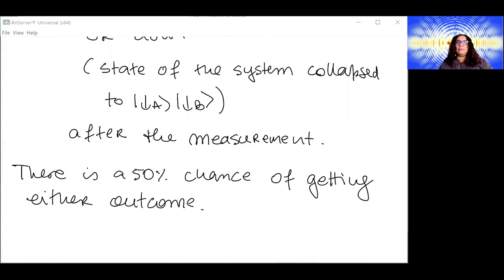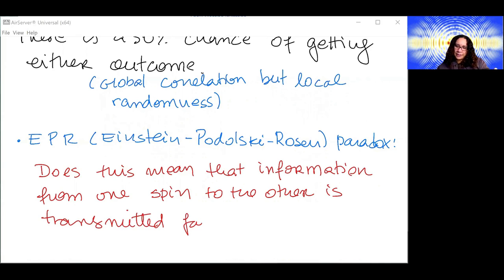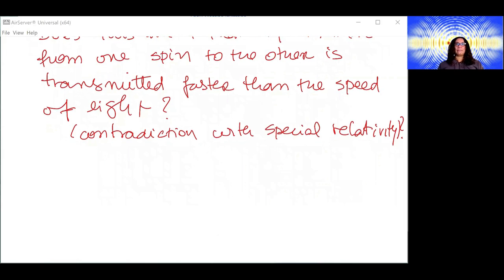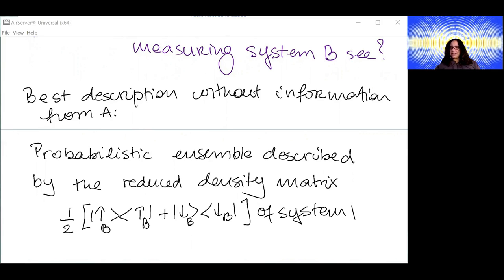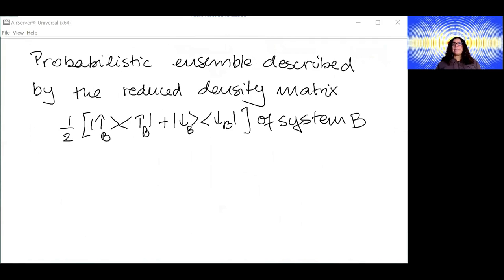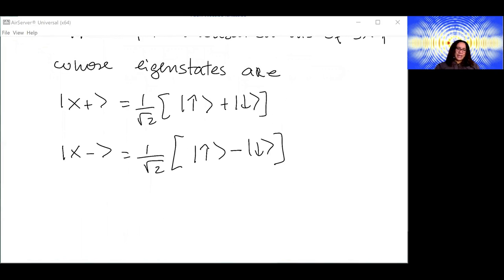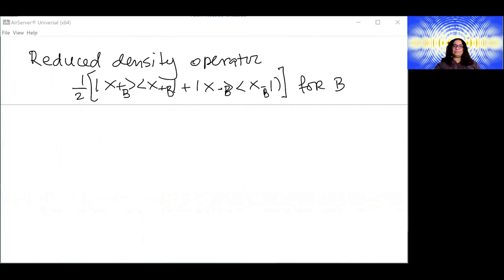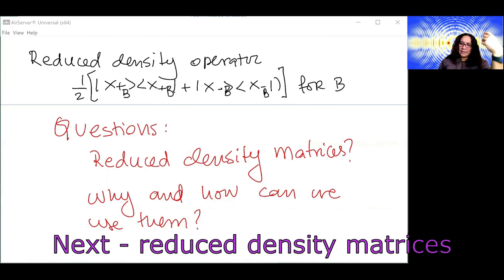Lecture 3 Part 5 - Advanced Quantum Theory - Prof Carla Faria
UCLPHAS0069 - Lecture 3 - Part 5. Entanglement